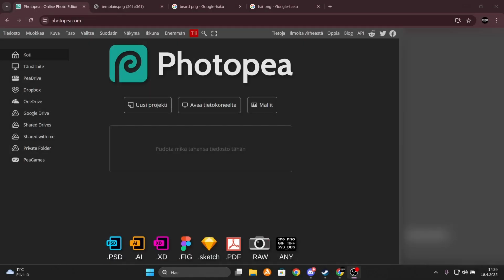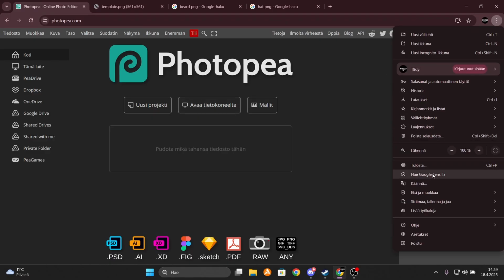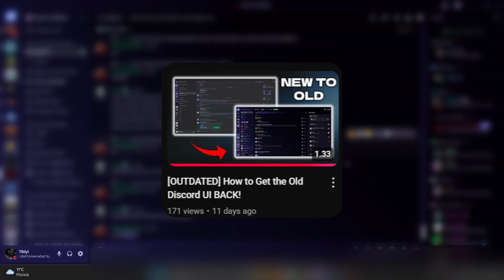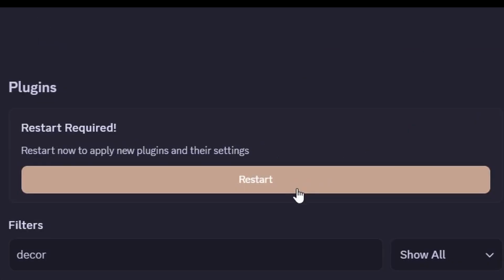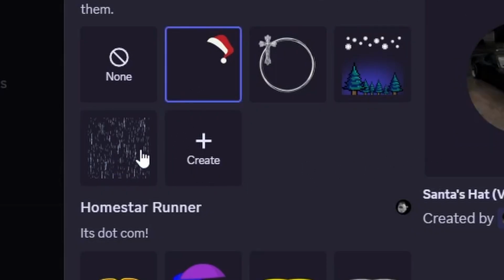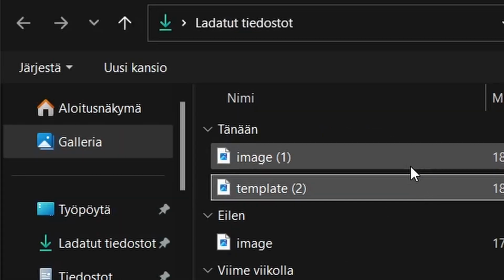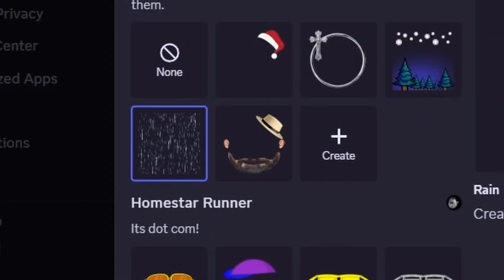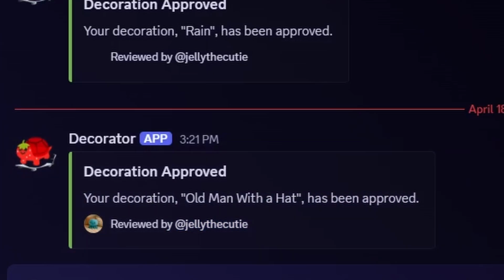How to Get a CUSTOM Avatar Decoration on Discord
since no one asked, i deliver. heres how YOU can get your own avatar decoration on discord by using vencord and the decor plugin, i hope you enjoy :)

template: decor discord server → support → pinned messages